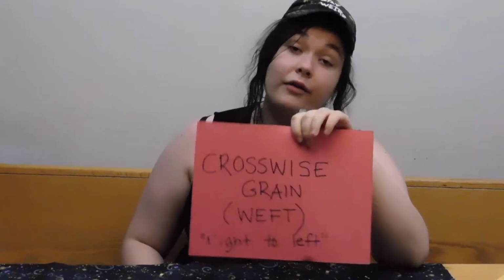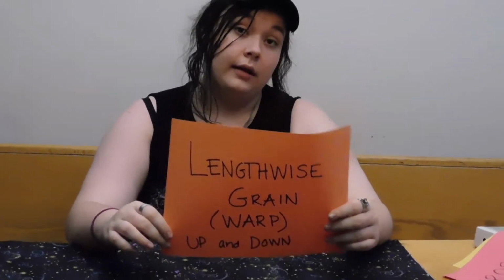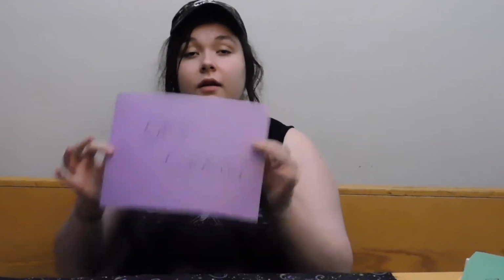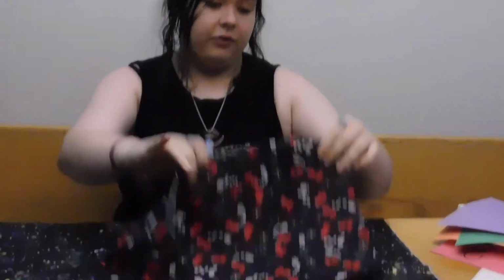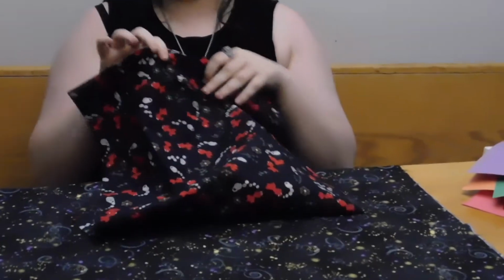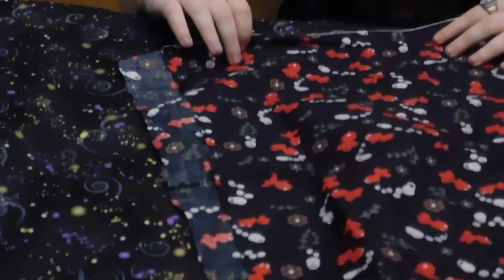2020 Franklin County 4-H Sew Fun Camp Activity 5 - Picking Your Fabric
Join Mel, member of the Franklin County Fashion Board, as she helps leads us through learning about fabrics.